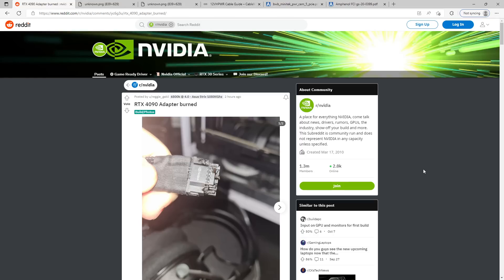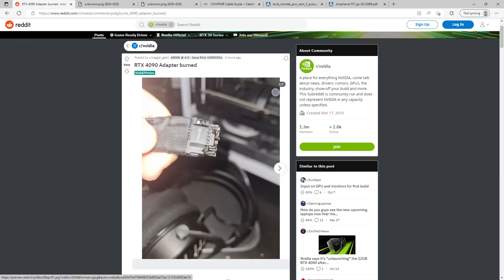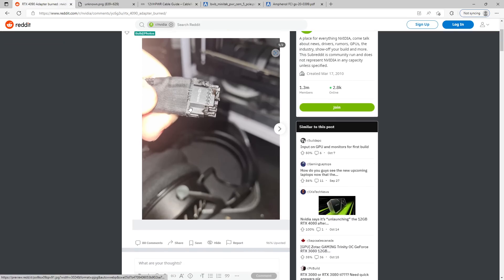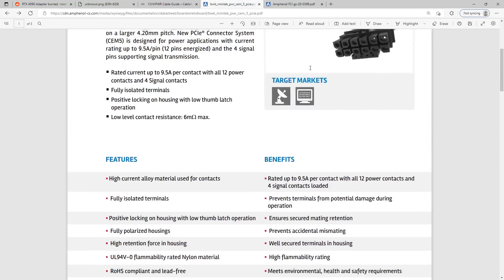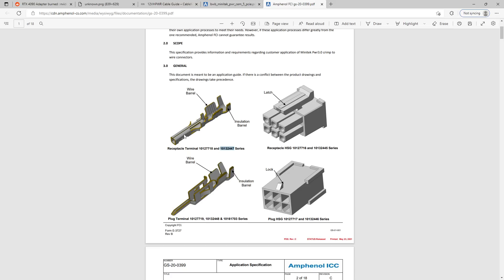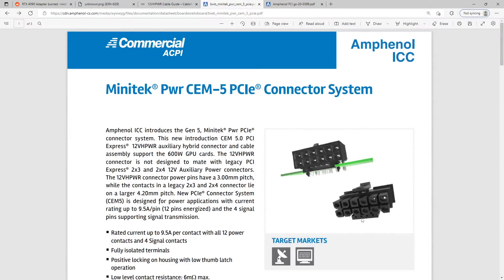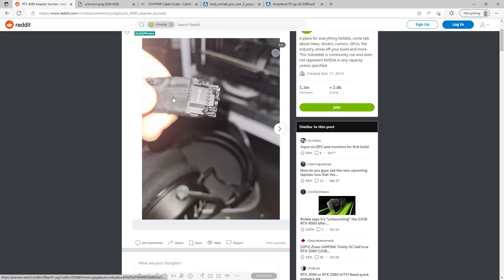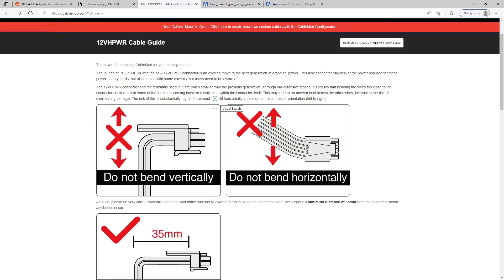The 12VHPWR connector sucks